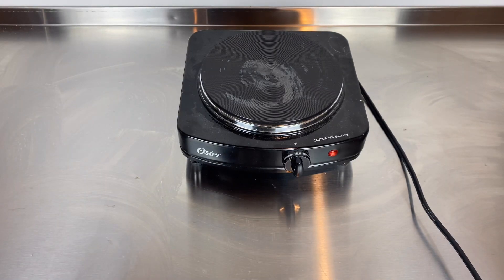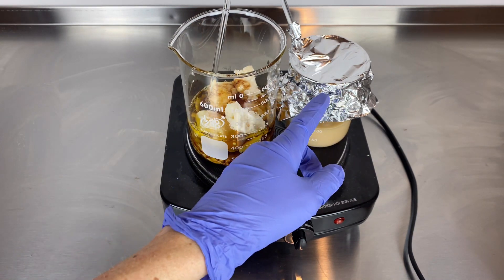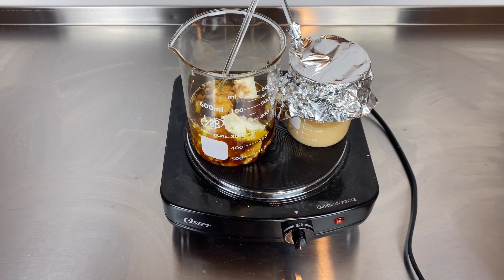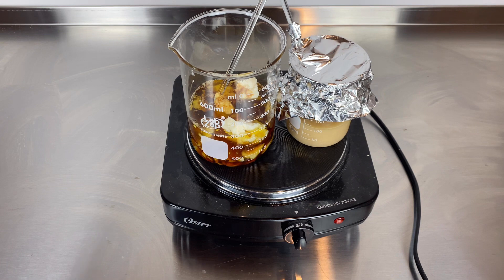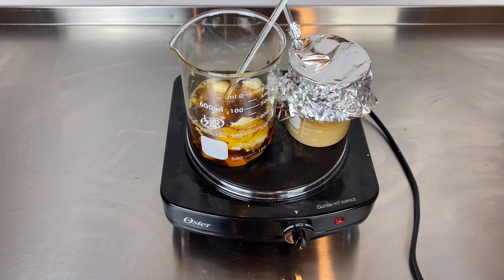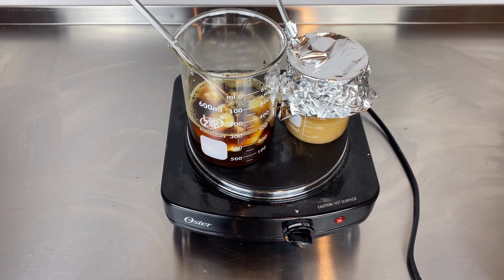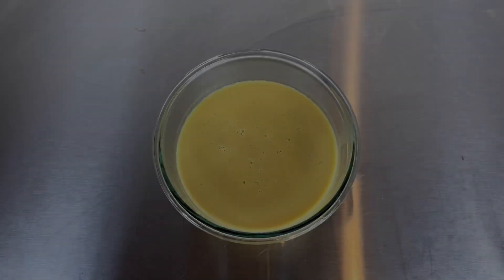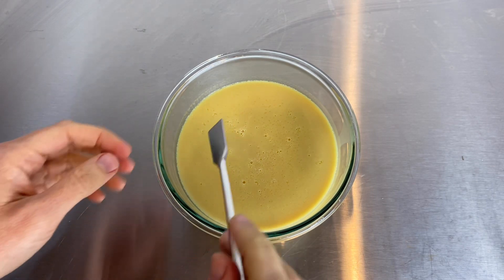How to make a W/O Emulsion using Lecithin | Step by Step Tutorial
The basic formula I used in this W/O emulsion:
40% butters
10% lecithin
20% oil (and oil soluble extracts)
30% water (and water soluble extracts/preservative)

To improve the final texture of this formula, I would stir to a lower temperature in the cold water bath. I stirred to about 19 degrees Celsius, but it wasn't at trace. The final texture is slightly grainy. To make texture extra smooth, stir to trace, which would be achieved by stirring to a lower temperature. This would ensure the butters and oils become homogenous and prevent graininess.

Follow this basic formula with oils, butters and extracts you choose. Lecithin is tricky to work with so use a very basic formula and ingredients when you first try this type of emulsion.